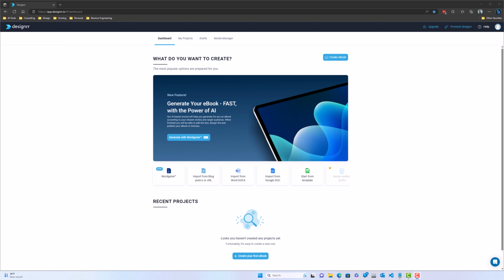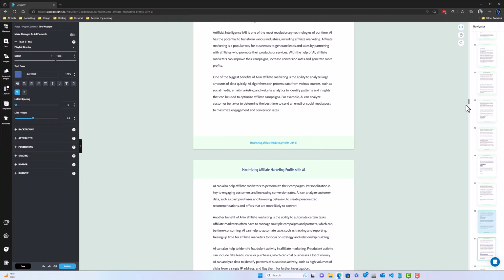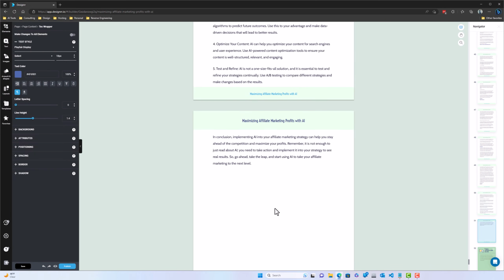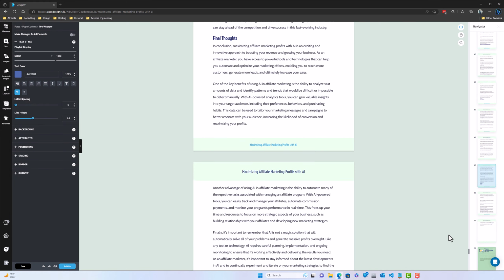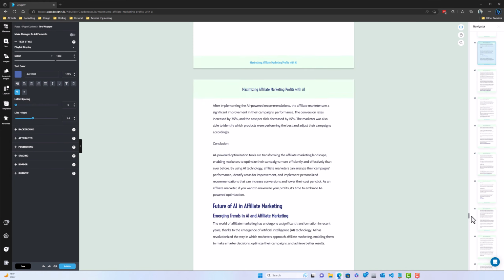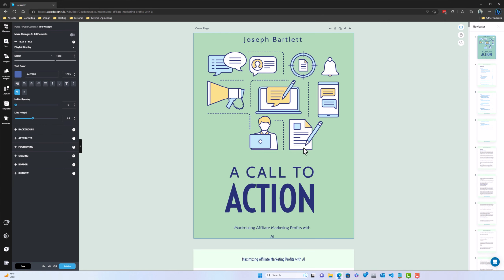How to use Designrr to create an eBook in Minutes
Welcome to this tutorial on Designrr, where we walk you through the powerful functionality of WordGenie. This video is perfect for anyone looking to create a non-fiction eBook quickly and effortlessly, without having to write thousands of words from scratch.

Discover the power of WordGenie, an AI-powered feature of Designrr, that takes your chosen niche and target audience and generates a ready-to-go eBook. You'll learn how to select your niche, define your target audience, choose from a variety of suggested titles, and edit the auto-generated content to make it your own.

Ideal for authors, content creators, and marketers, this tutorial is a step-by-step guide to leveraging WordGenie for rapid eBook creation. Learn how to use this AI Content Creation tool to design an eBook that truly resonates with your audience.